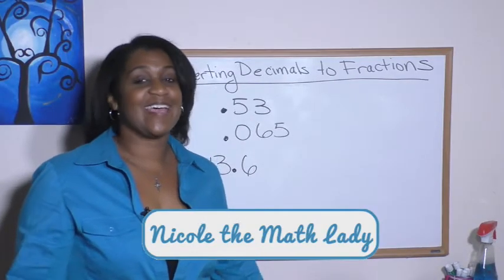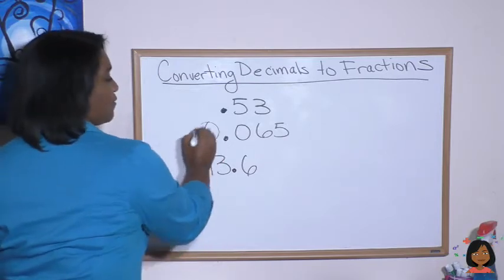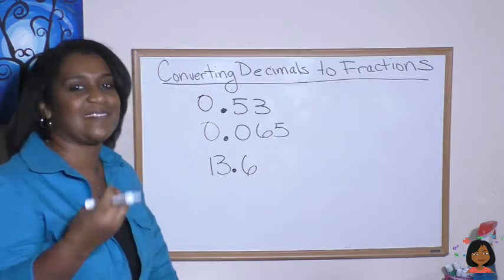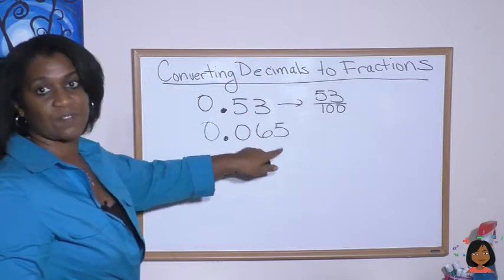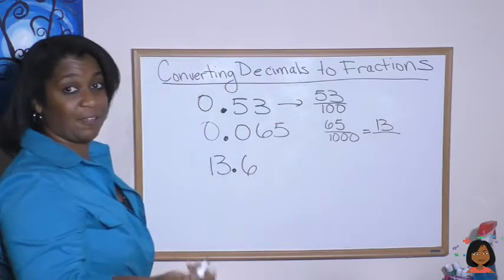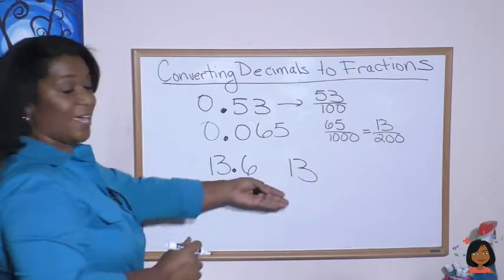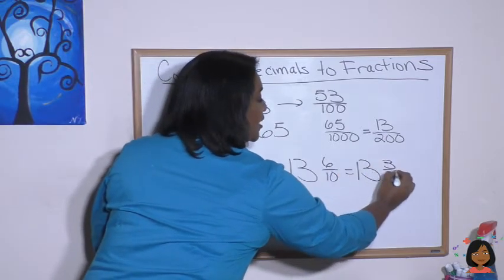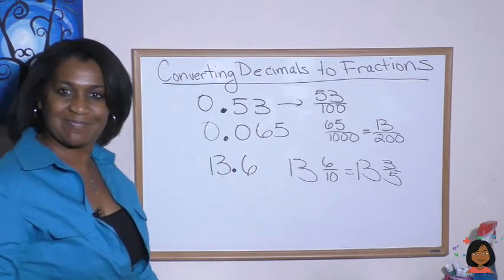43a Converting Decimals to Fractions for Saxon Math 87